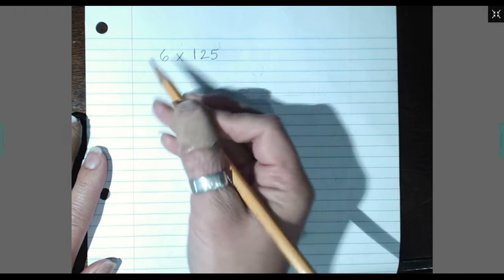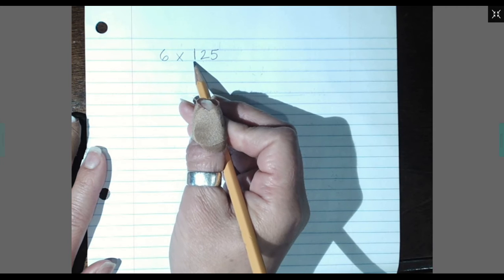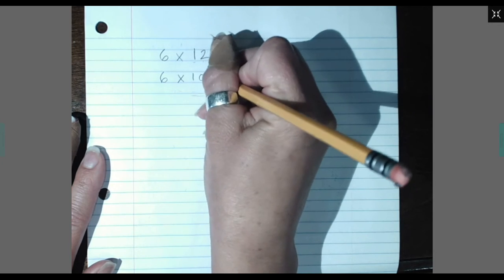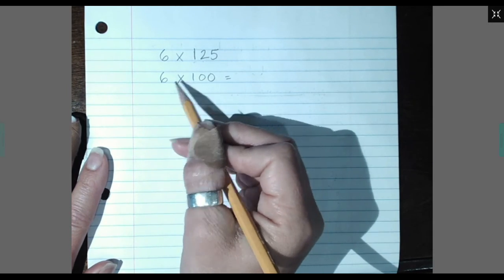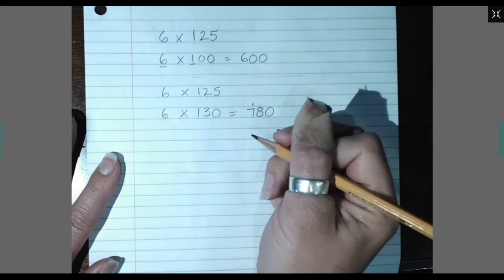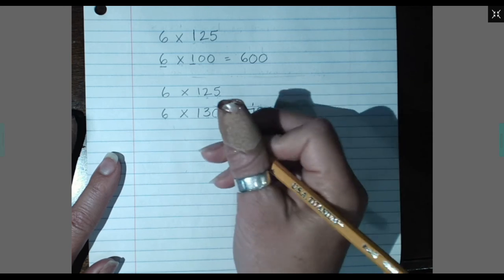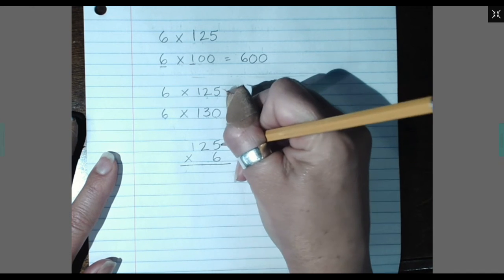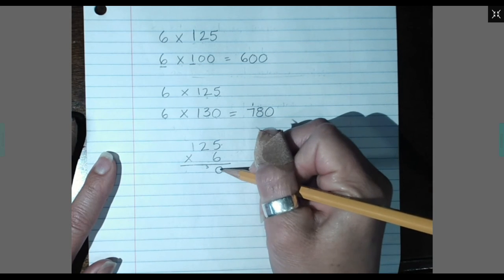Estimate the Product enVision 4:5-5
Estimate- round then solve- to find the product.  The smaller the place value you round to, the more accurate the product will be.